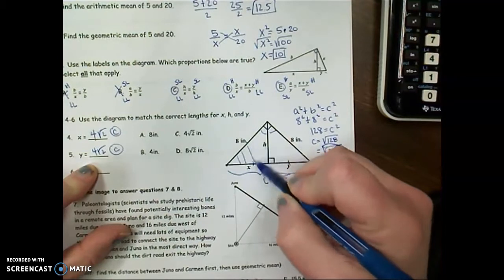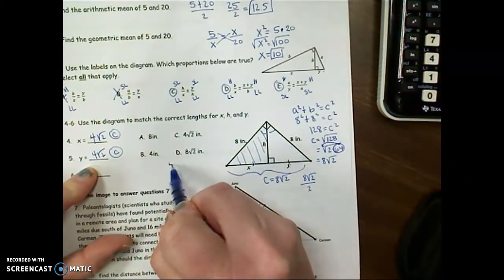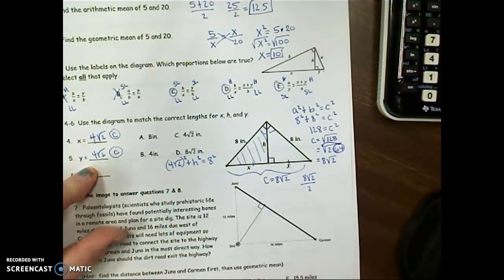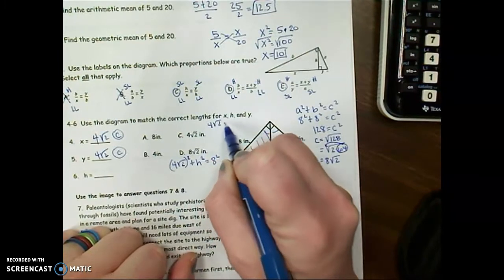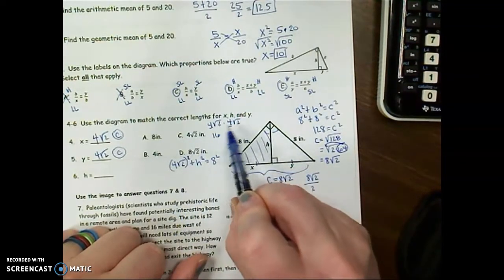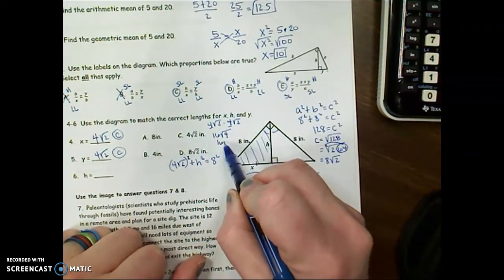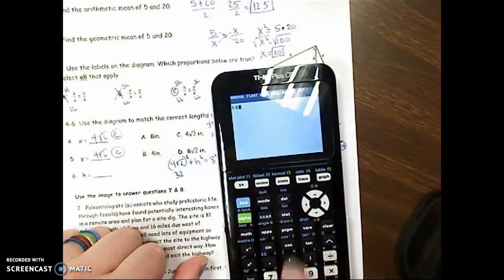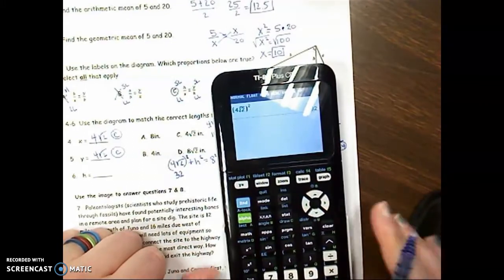Going over assignment 13.2